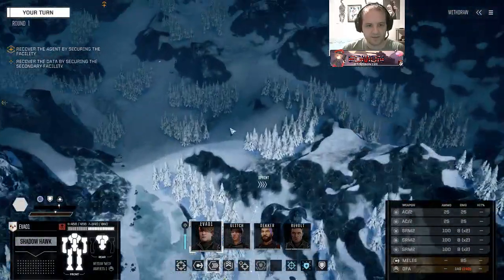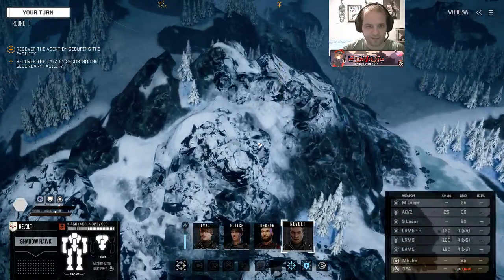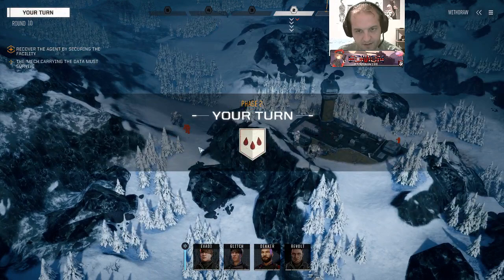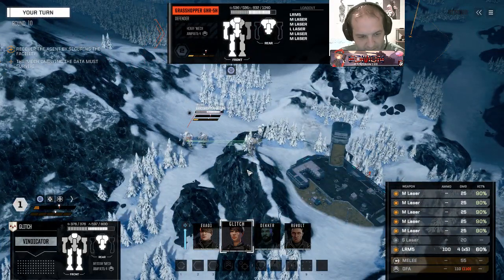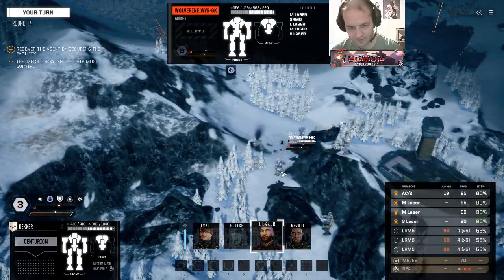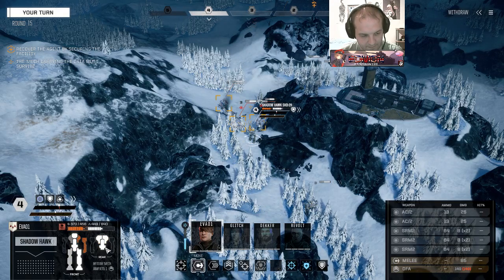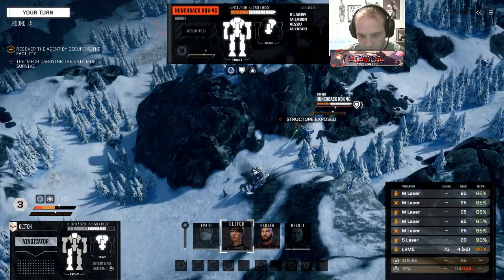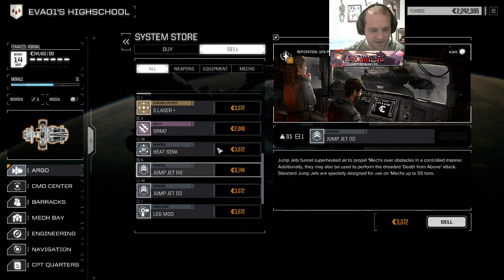BattleTech Playthrough: "MightyMiniatures" Campaign - Episode 26 - Ambush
We set up the perfect ambush and the enemy walks right into it. A hunchback learns a lesson about rear armour he'll never forget.

Note: Every 50 subs means another episode will go out (in addition to the daily one). It also keeps me motivated to see your comments and I will also do my best to reply to all of them.